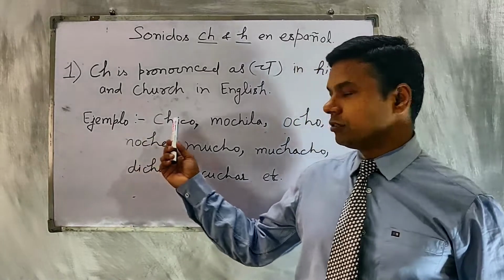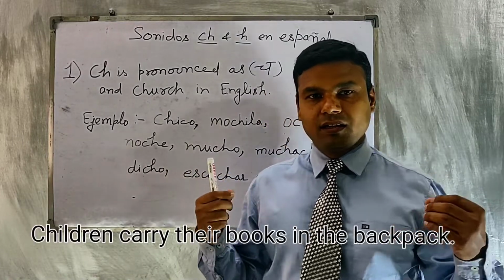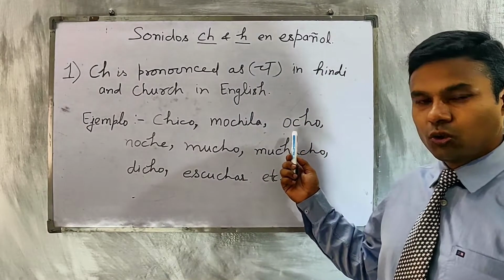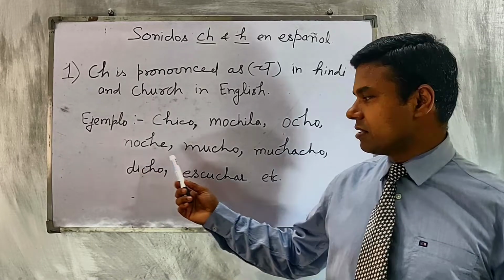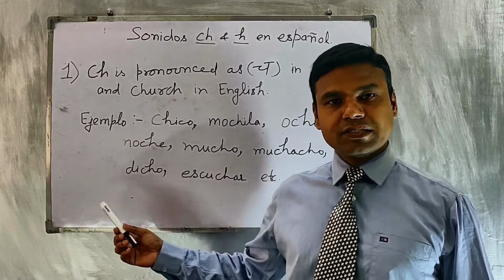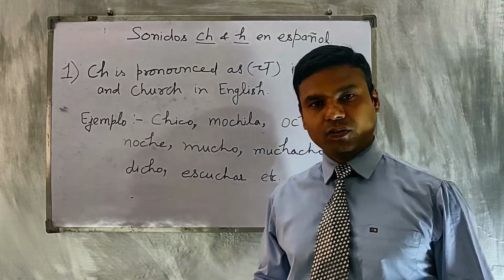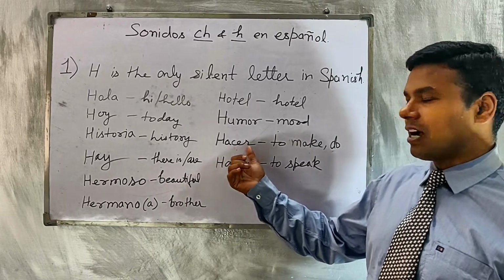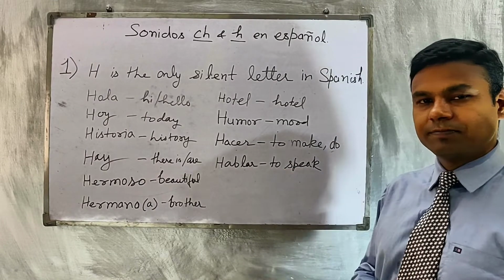Letter "CH" & "H" in Spanish । Spanish for bigginers । Learn Spanish (हिंदी में) । Spanish online ।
In this video we would learn about the sound of CH and H in Spanish alphabets.

Please find below the play list of my previous videos:-

How to say letter G in Spanish । La letra G en español । Letter G in Spanish